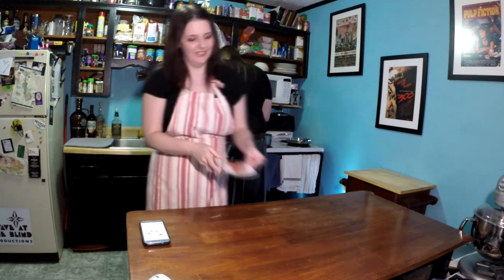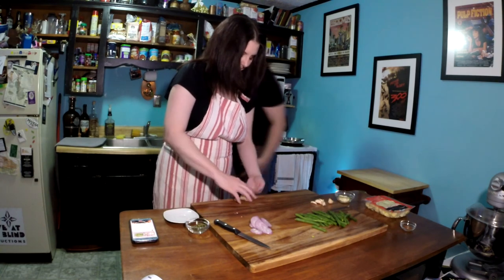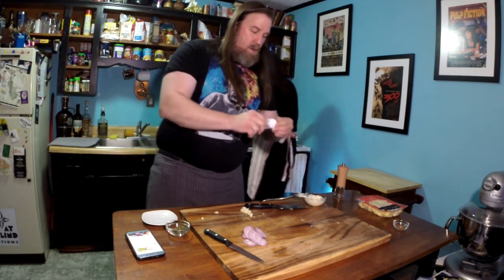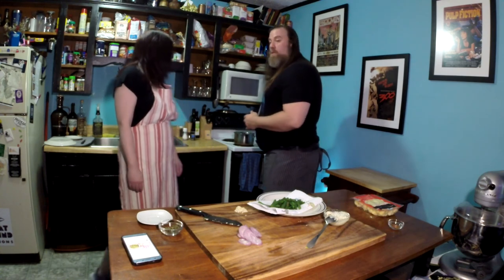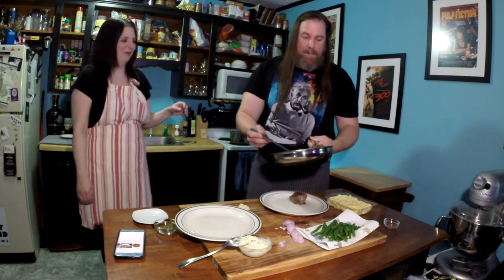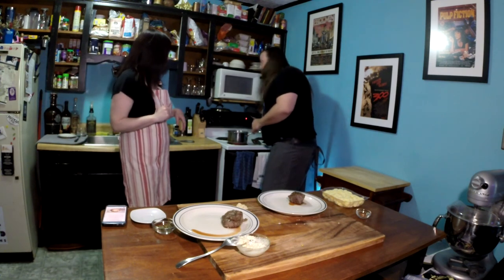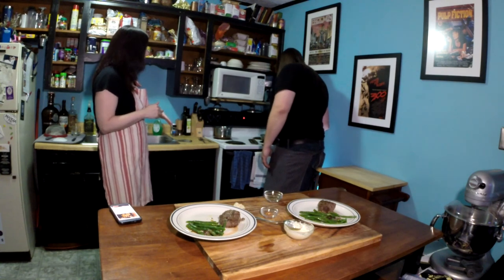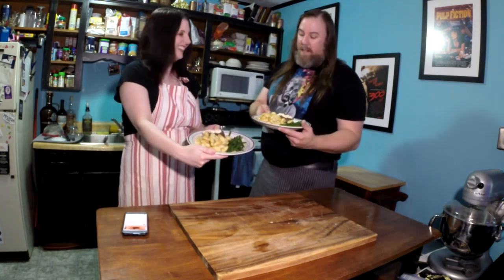2Aprons !!! Seared Steaks and Aioli !!!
Watch as we show off a kitchen classic, Seared Steaks with a touch of AWESOME!